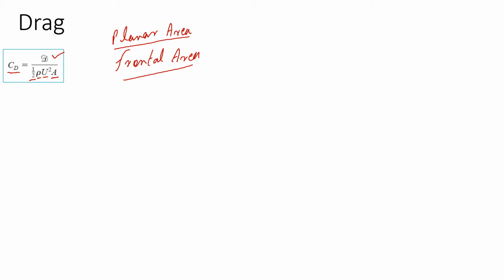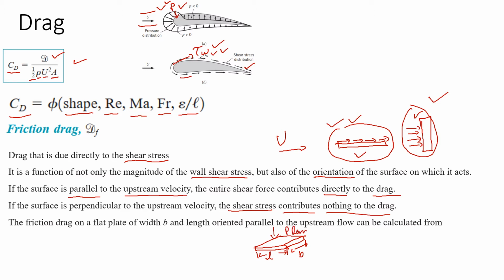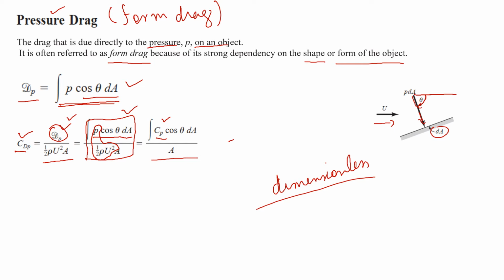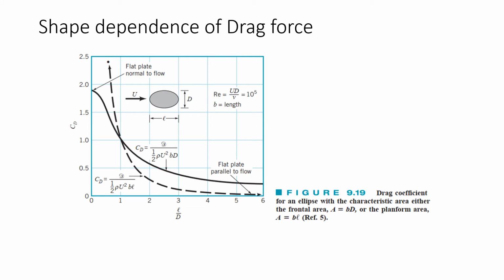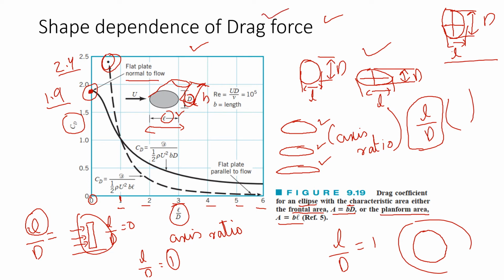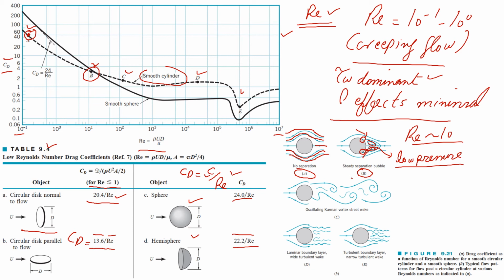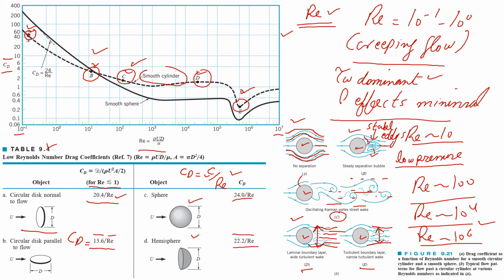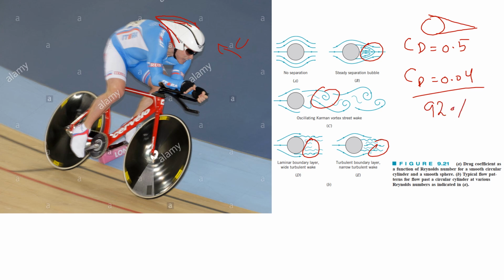Lecture 8 | Drag | Pressure Drag | Shape Dependence | Relevant Problems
Lecture 8
 Drag
Pressure Drag
 Shape Dependence
 Relevant Problems